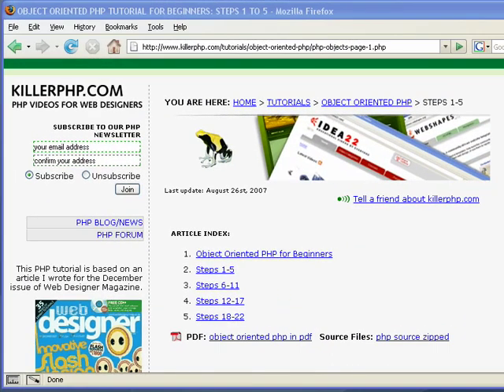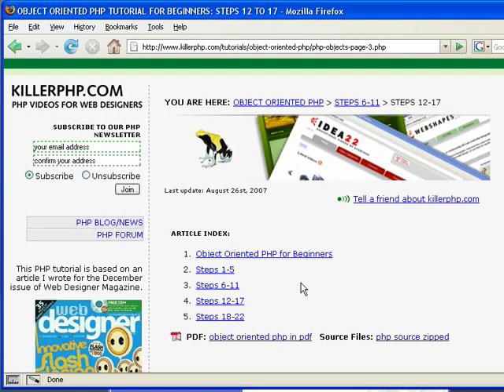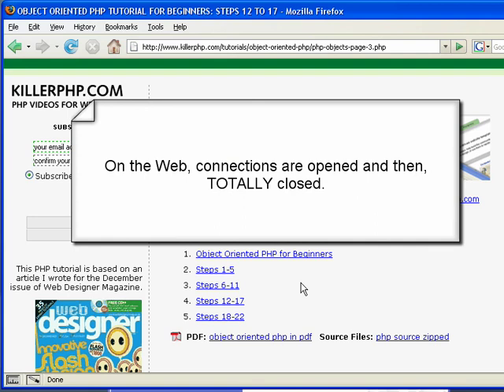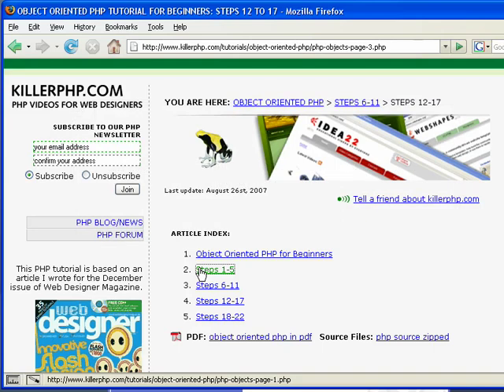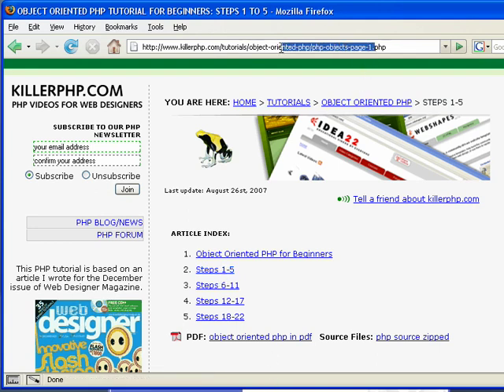10 PHP Sessions Part 1